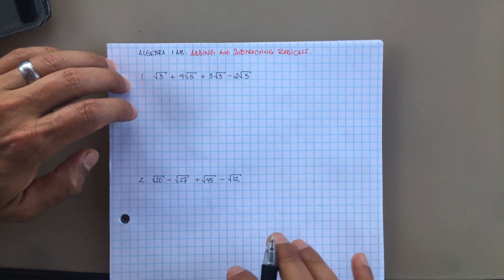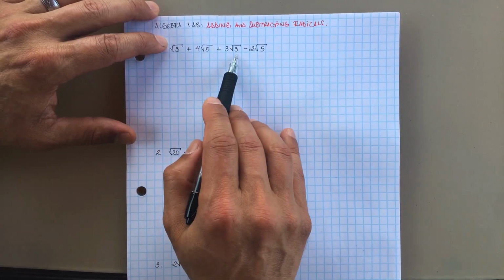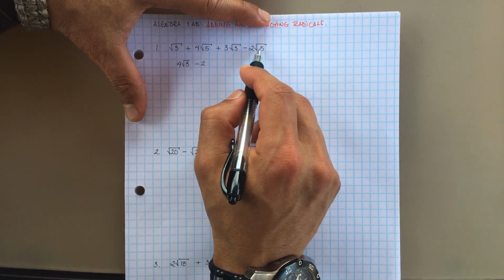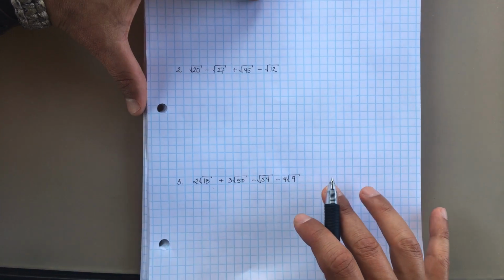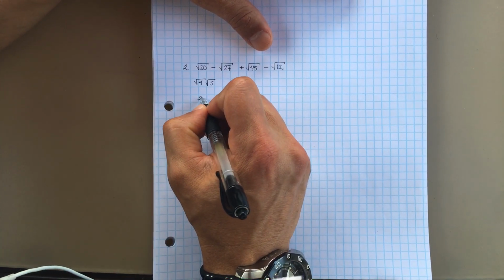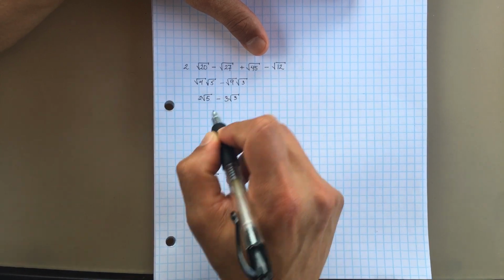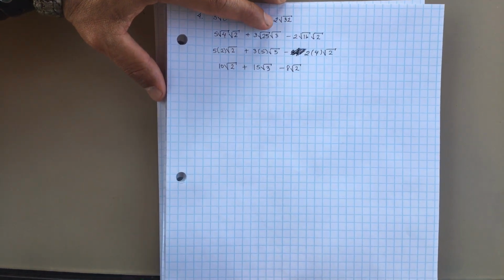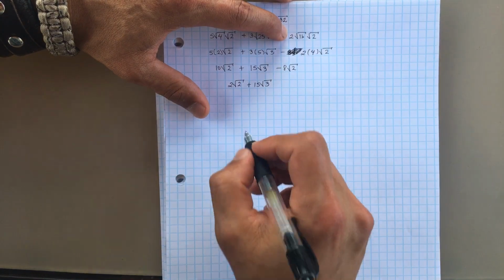Algebra 1AB: Adding and Subtracting Radical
In this video we learn how to add and subtract radical expressions.